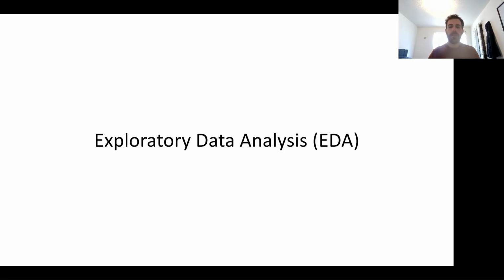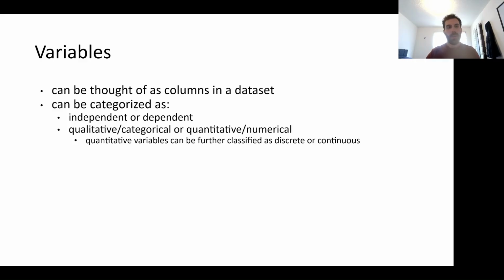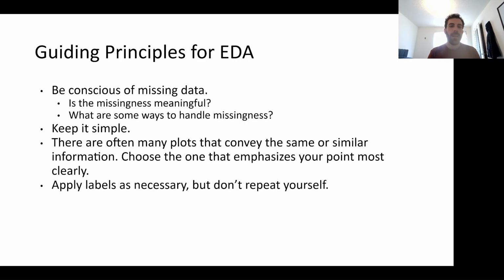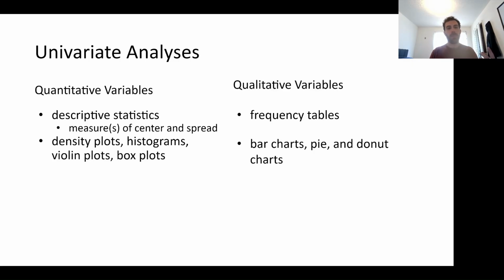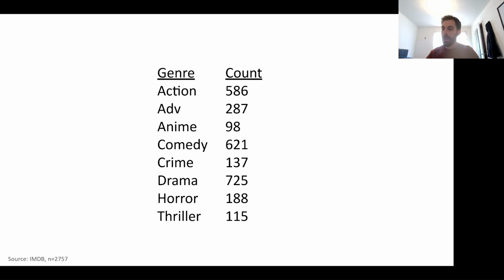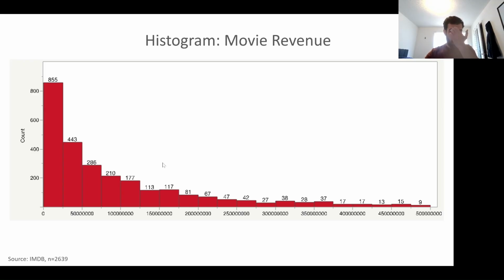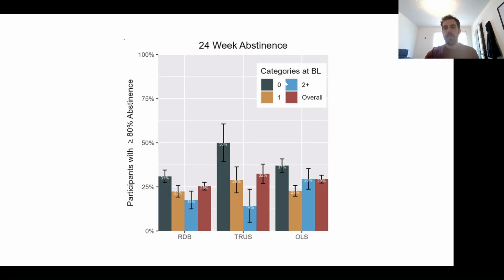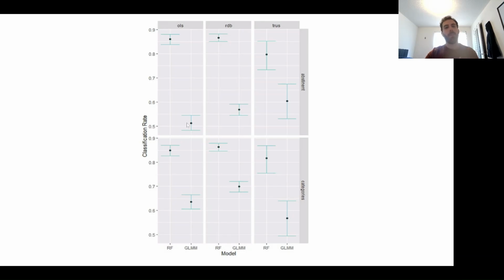Exploratory Data Analysis (EDA)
We'll examine frequency tables and a handful of visualizations for exploring our variables and the relationships between them